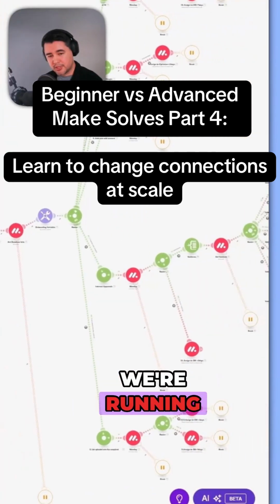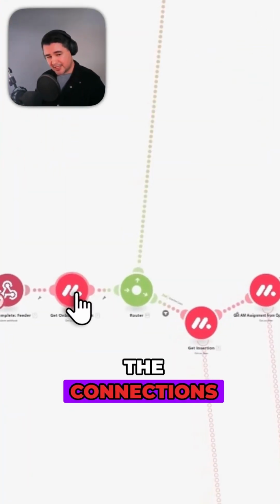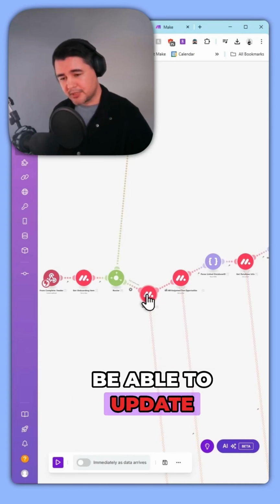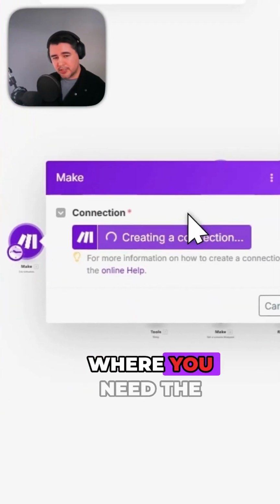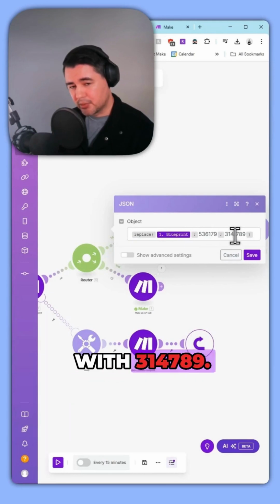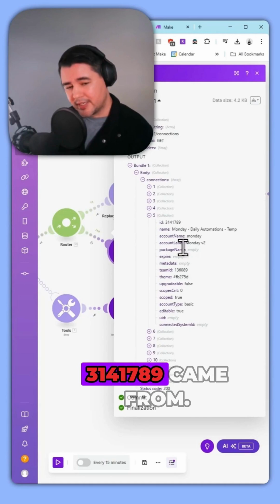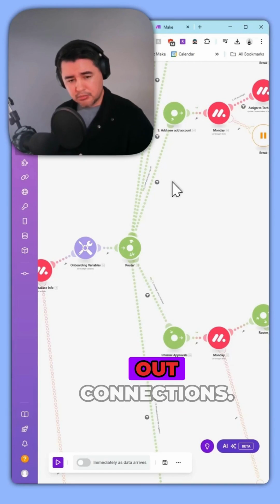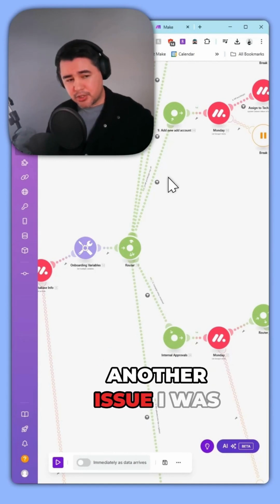Change connections in Make.com at Scale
This automation in Make.com is perfect for ai automation agencies who need to deploy templates into client accounts